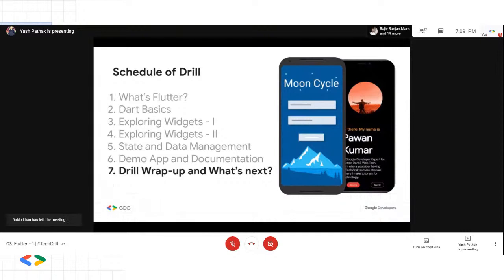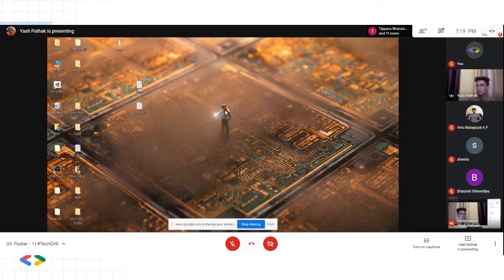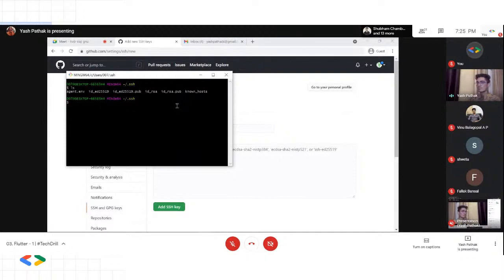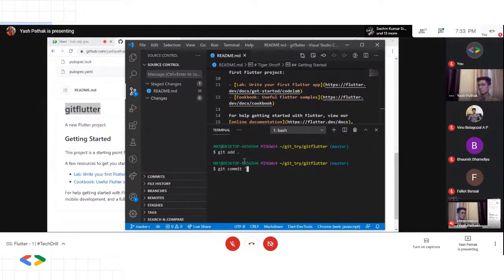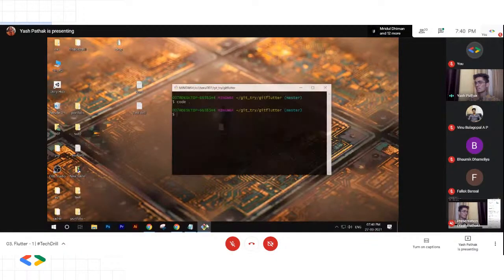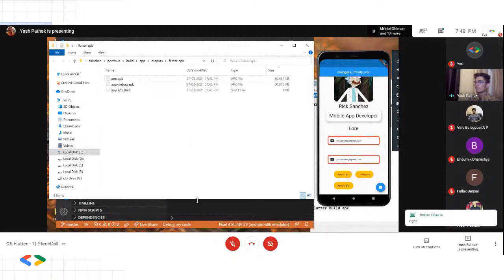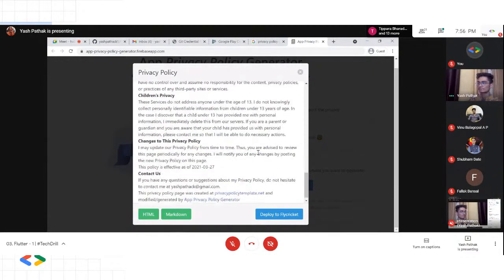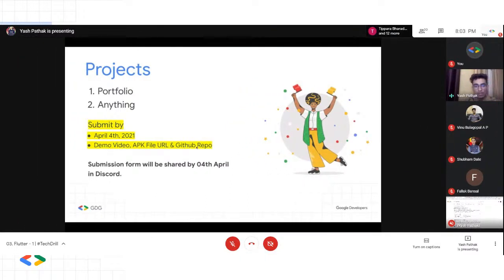7. Drill Wrap-up and What’s next? | Flutter 1 | TechDrill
Seventh Day of Flutter -1 [Beginner to Intermediate Level]